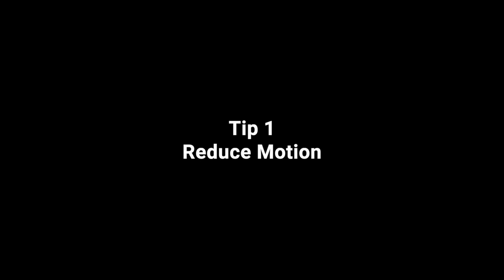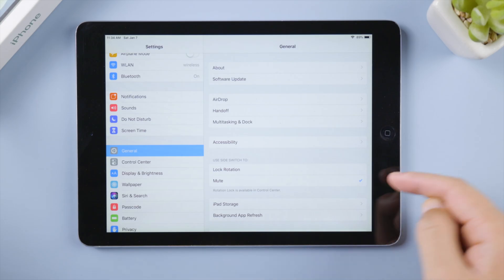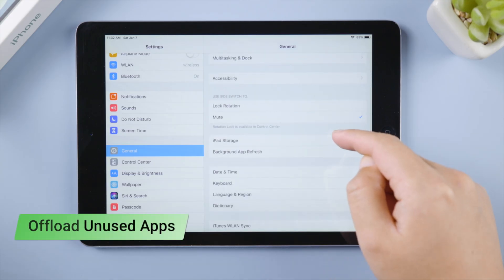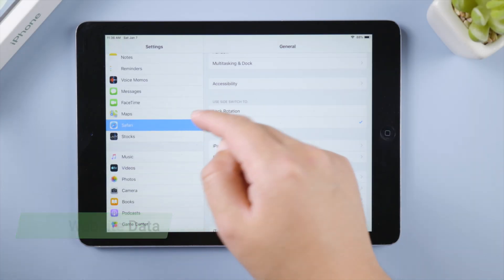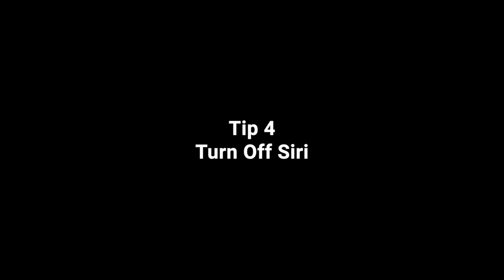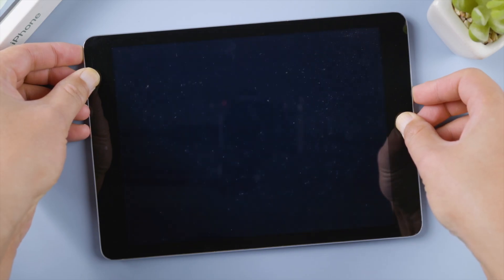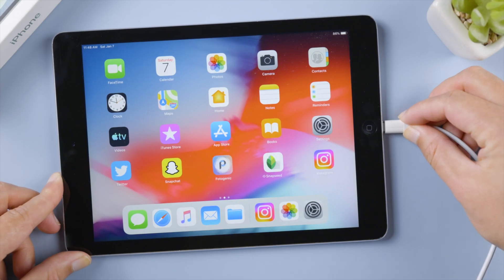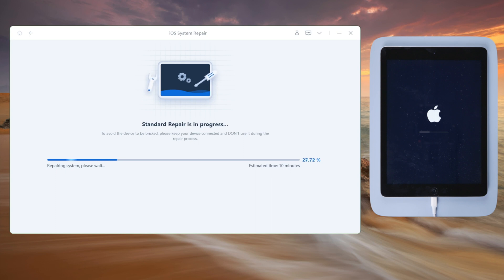Top 7 Ways to Speed Up an Old iPad 2023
iPad is running slow? Here are the best tips for you to speed it up.

Chapters:
0:00 Intro & Preview
0:24 Reduce Motion
0:41 Turn Off Background App Refresh
0:55 Optimize iPad Storage
1:37 Turn Off Siri
1:48 Force Restart
1:59 Check for Update
2:10 Repair iOS with ReiBoot